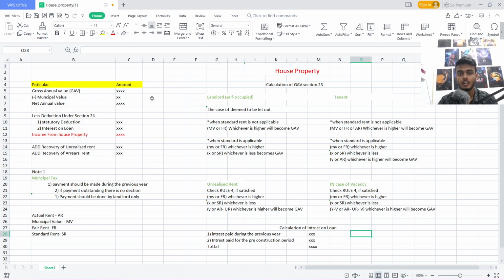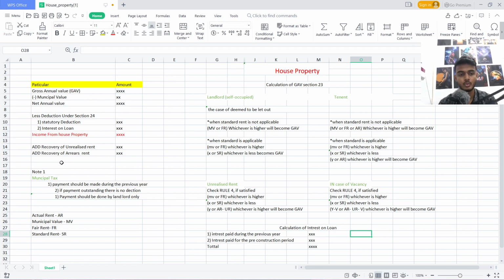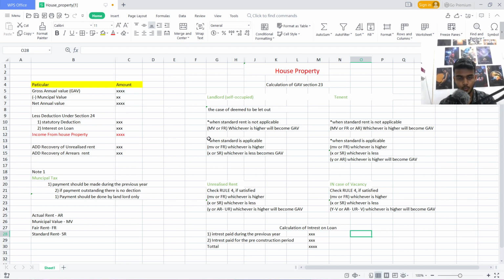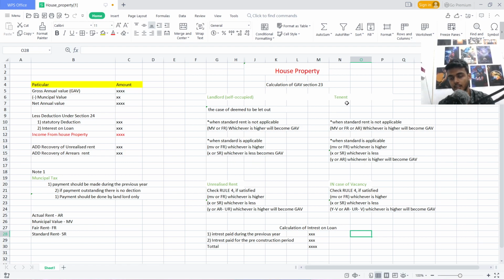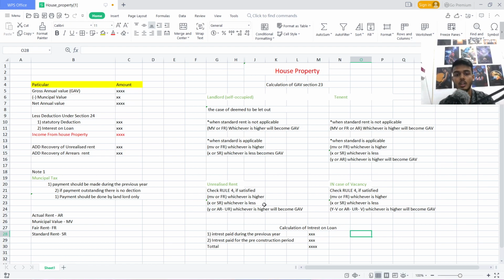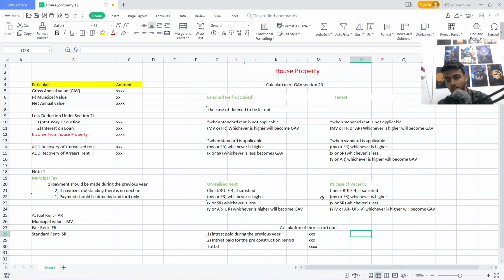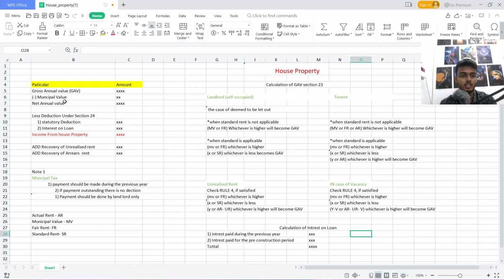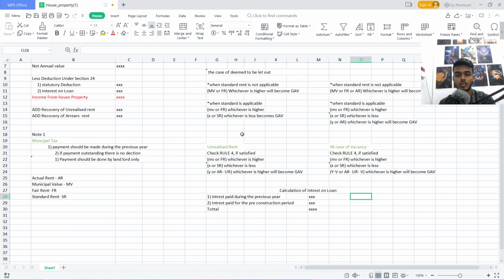TAXATION LAWS CIA 3 | RITIK RANJAY (21211731)